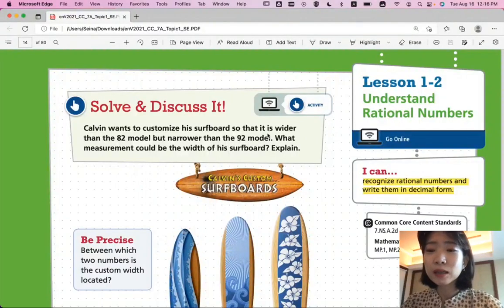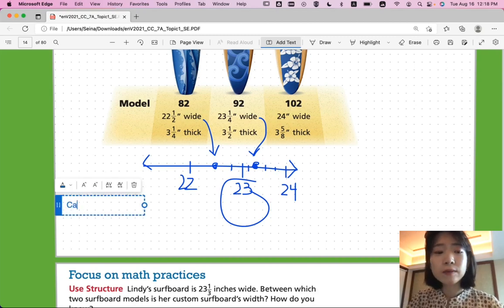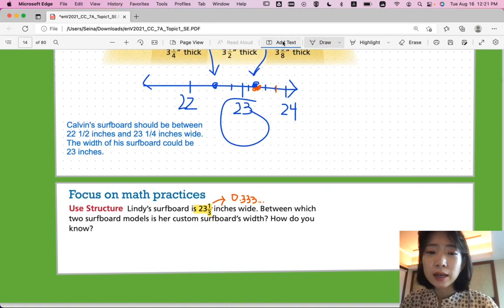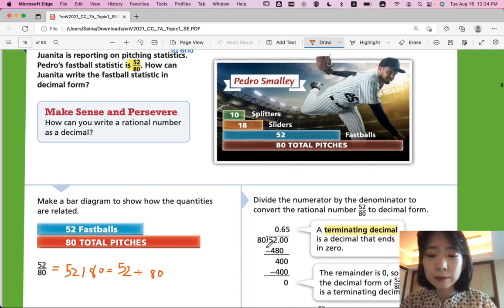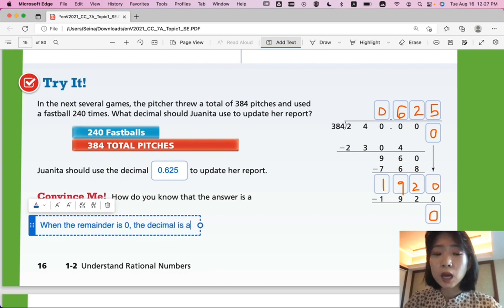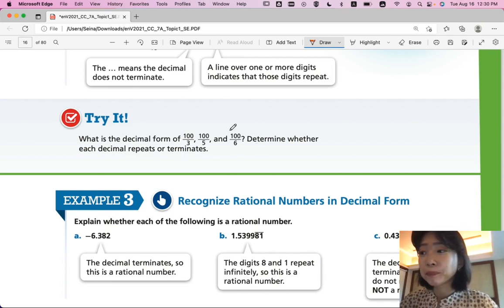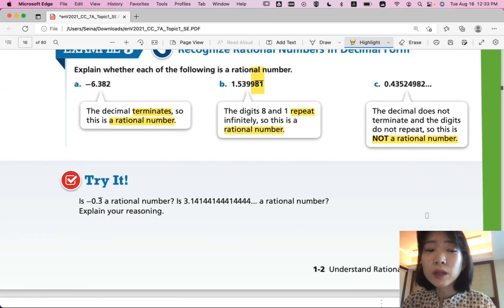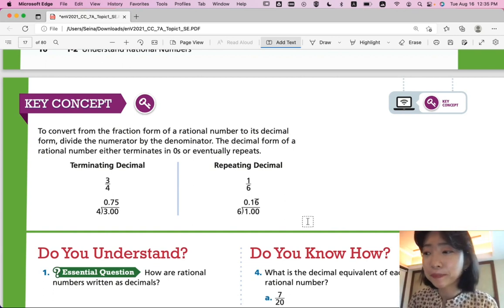EnVision Grade 7 Accelerated Pre-Algebra 1-2: Understand Rational Numbers